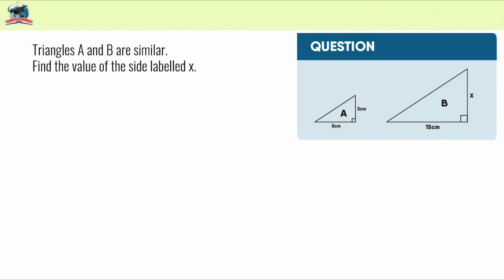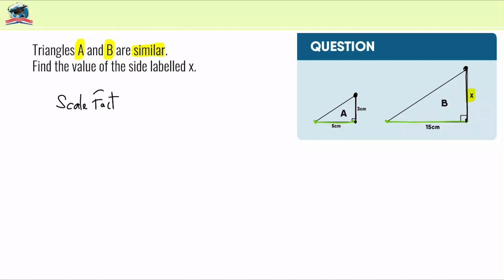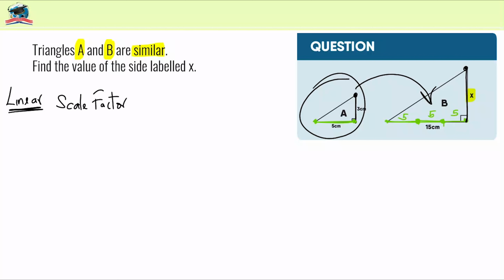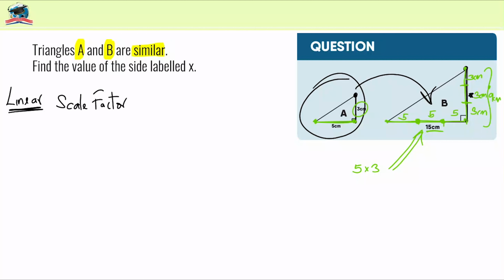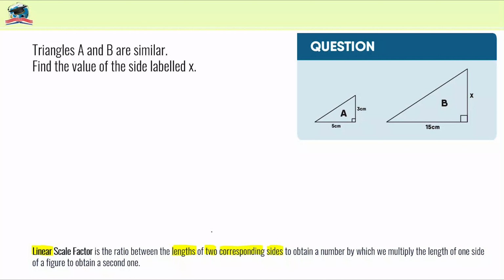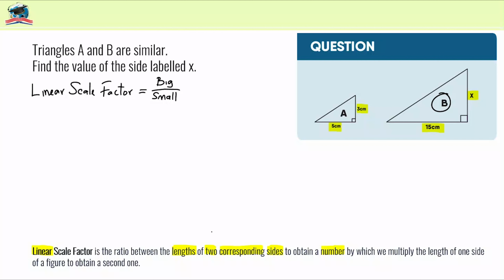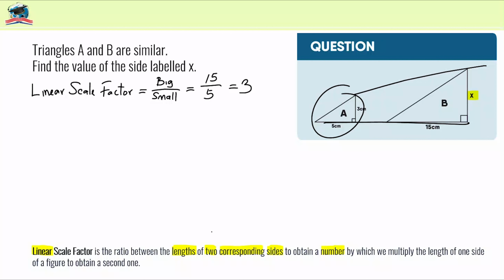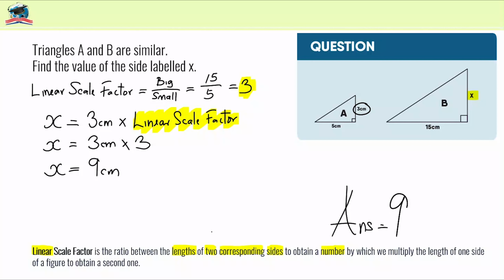Similar Shapes 1.1 - GCSE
Scale Factor/Similar Shapes - Preparation towards GCSE Exams.